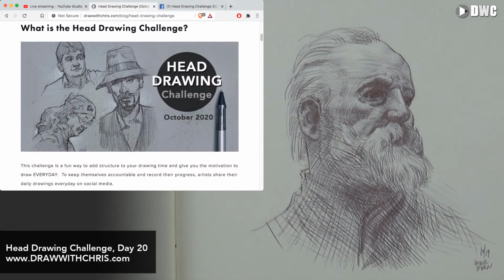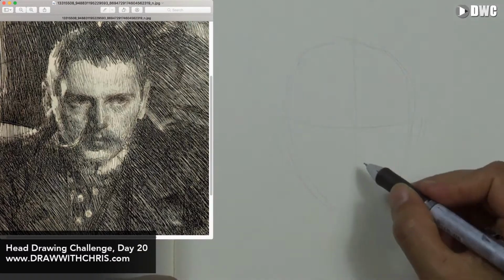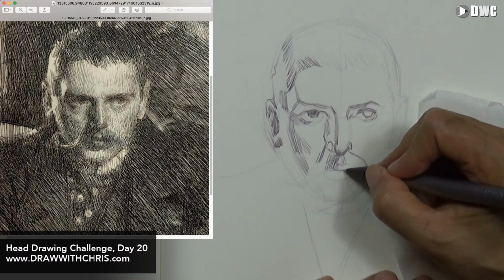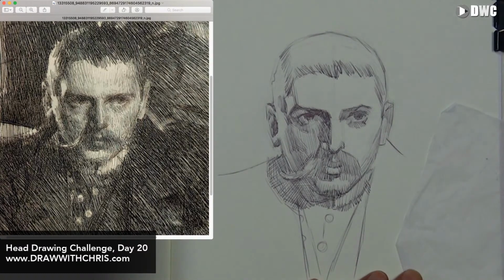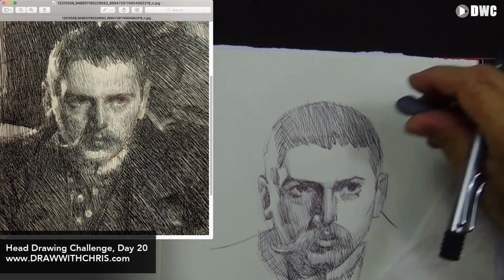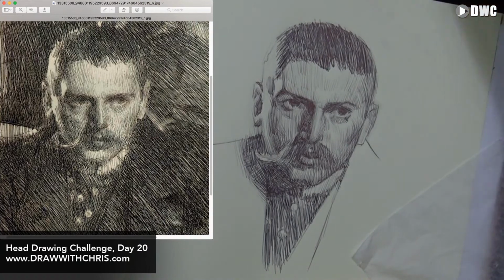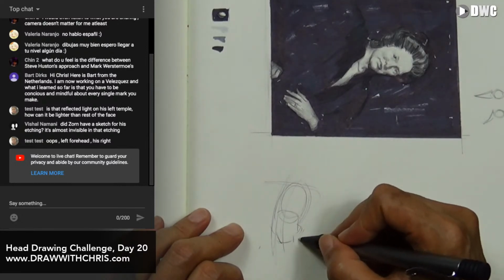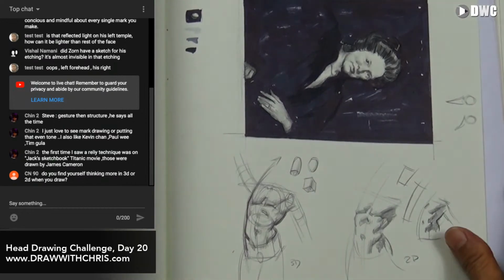Head Drawing Challenge Day 20 (October 2020)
Want to improve your faces and portraits?

In this video I draw a master copy after a Zorn etching.